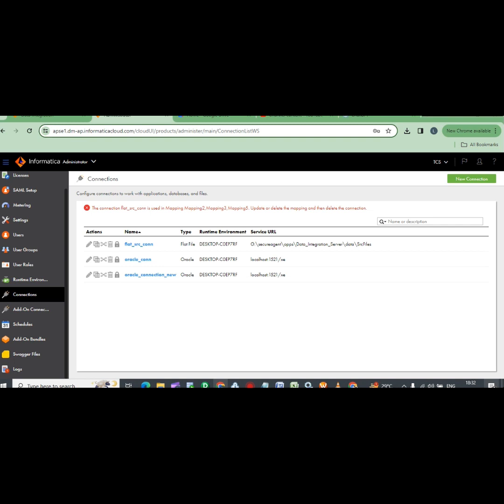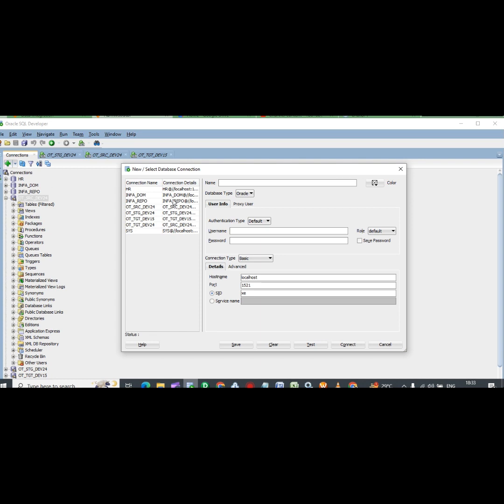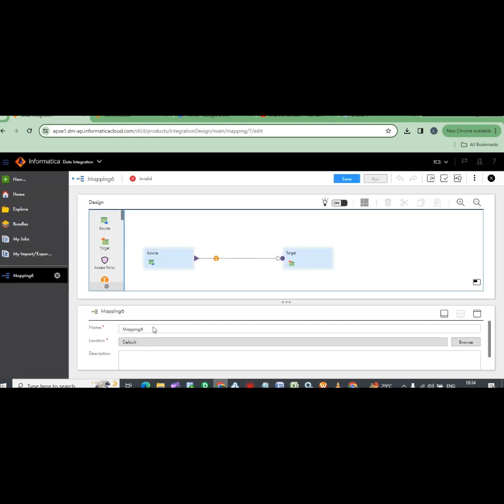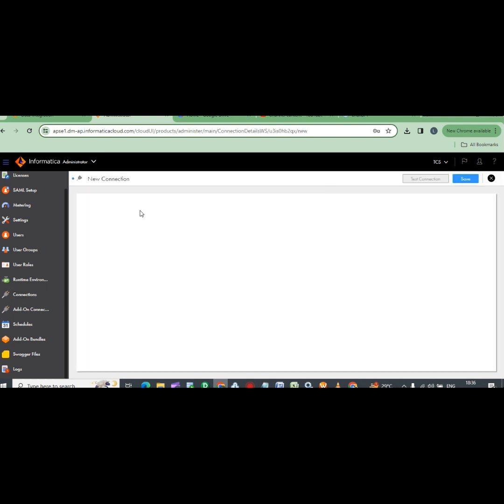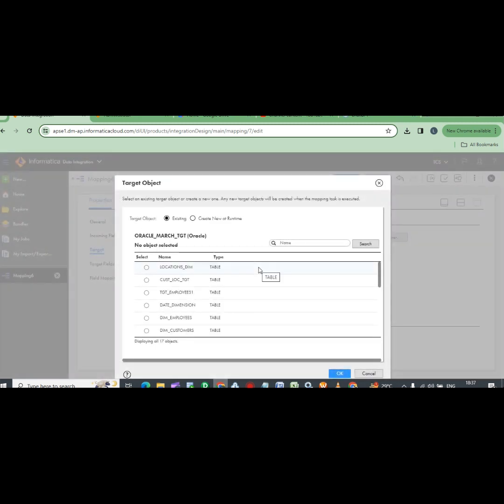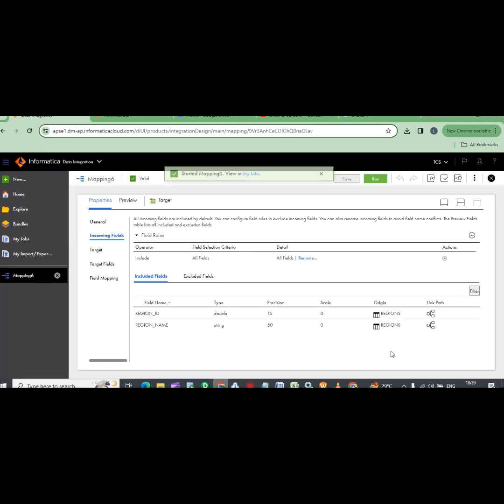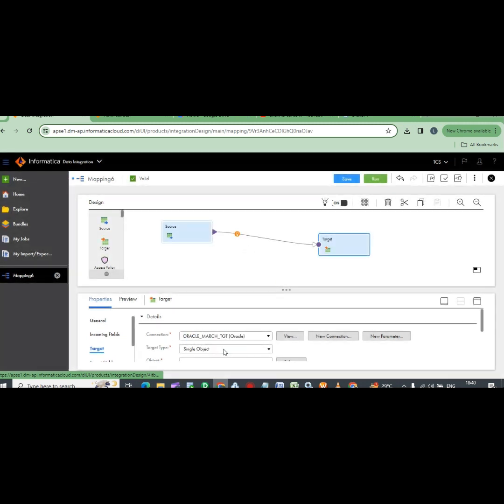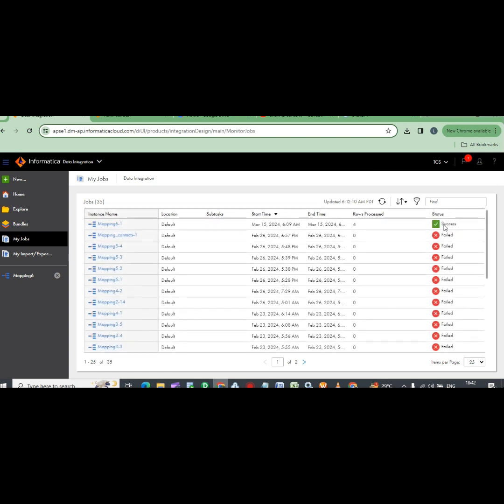IICS Tutorial_2 oracle connection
Informatica Intelligent Cloud Services (IICS) is a cloud-based data integration platform offered by Informatica, a leading provider of data management solutions. It provides a comprehensive suite of services for connecting and integrating data across various sources and applications, both on-premise and in the cloud.

IICS includes a range of features and capabilities for data integration, data quality, data governance, and more. Some key components and functionalities of IICS include:

Cloud Data Integration: Enables organizations to integrate data from diverse sources, including databases, applications, files, and cloud services, using an intuitive visual interface.

Cloud Data Quality: Offers data profiling, cleansing, and enrichment capabilities to ensure the accuracy, consistency, and reliability of data across the organization.

Cloud Application Integration: Facilitates the integration of cloud-based applications and services, enabling seamless communication and data exchange between different systems.

Cloud Master Data Management (MDM): Provides capabilities for managing and governing master data across the enterprise, ensuring a single, authoritative view of critical business entities.

Cloud Data Governance: Helps organizations establish policies, standards, and processes for managing data assets, ensuring compliance with regulatory requirements and industry best practices.

Real-time Integration: Supports real-time data integration and processing, allowing organizations to make timely, data-driven decisions and respond quickly to changing business needs.

Overall, Informatica Intelligent Cloud Services (IICS) offers a flexible and scalable platform for organizations to accelerate their digital transformation initiatives, drive business insights, and unlock the full potential of their data assets in the cloud.